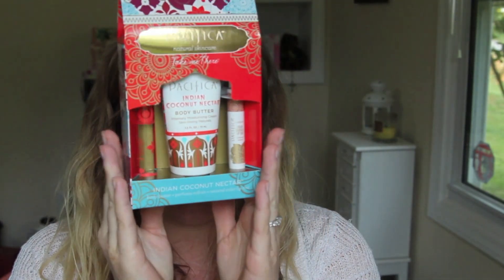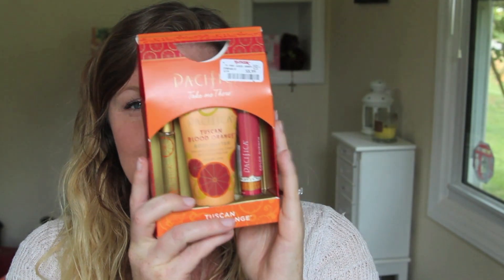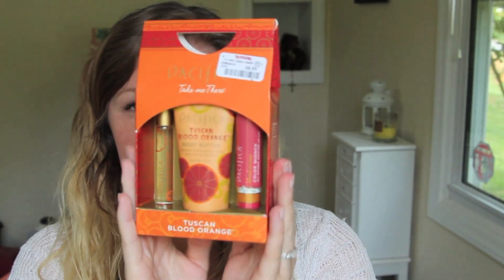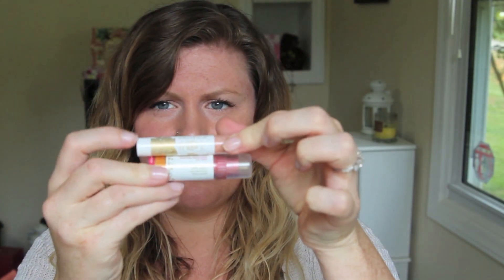Vitacost and Ulta Beauty Haul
Vitacost has become my new favorite place to shop for health and beauty items. The prices are even better than Amazon (and I still love having prime!)

Products Mentioned:
Andalou Naturals Body Butter Nourishing Kukui Cocoa
Sibu Beauty Seed Oil Sea Buckthorn Organic
Acure Organics Brightening Facial Scrub Sea Kelp plus Chlorella Growth Factor
Acure Organics Facial Toner Balancing Rose plus Red Tea
Psssssst Instant Dry Shampoo
Pacifica Indian Coconut Nectar Take Me There Set
Pacifica Tuscan Blood Orange Take Me There Set

Going Natural Series with Brianna

*All products were purchased by me. All opinions are my own.